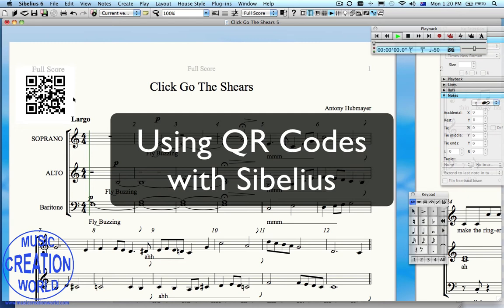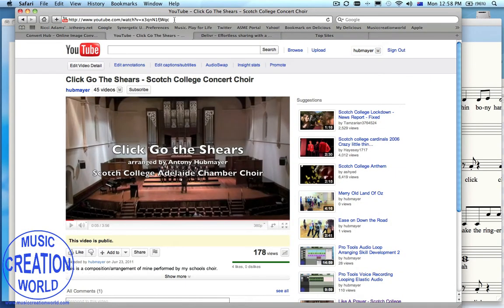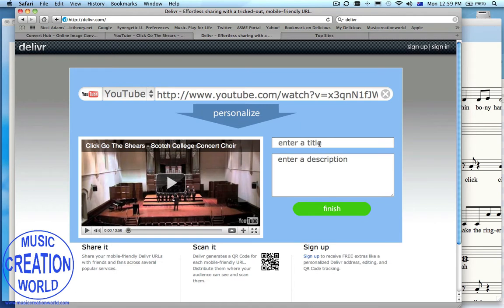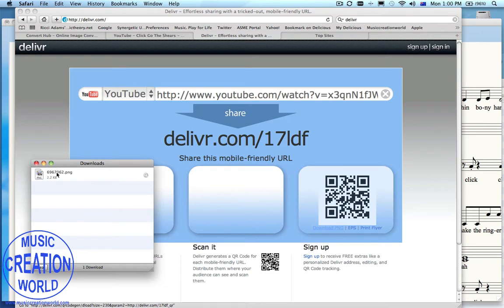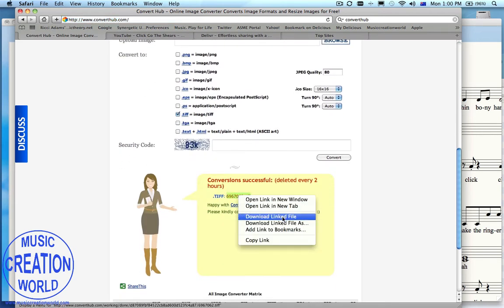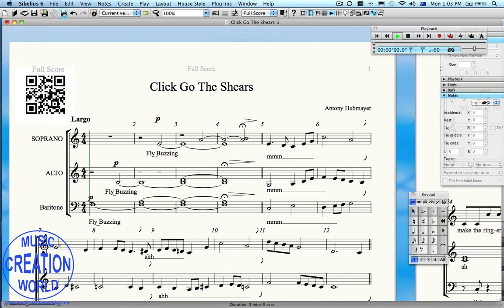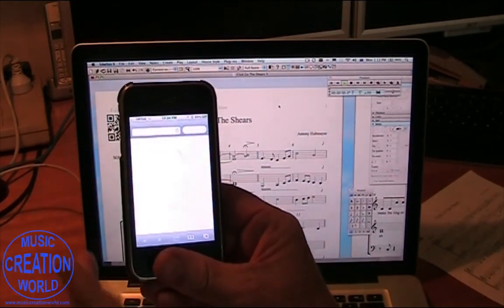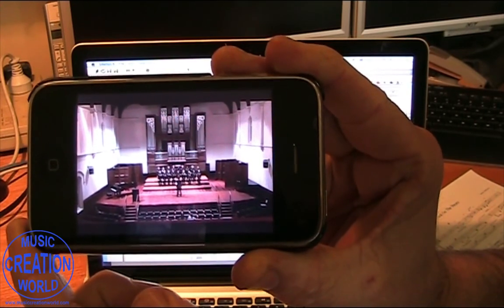QR codes using Sibelius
An example of how to embed QR codes into a Sibelius notation score.